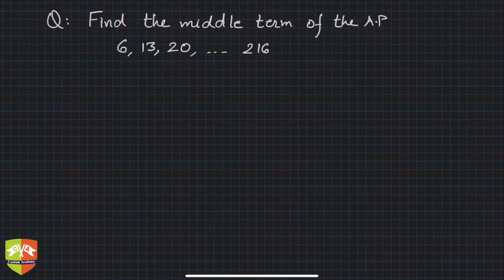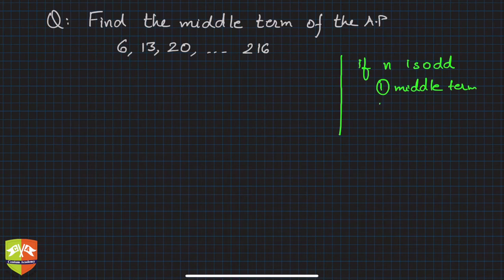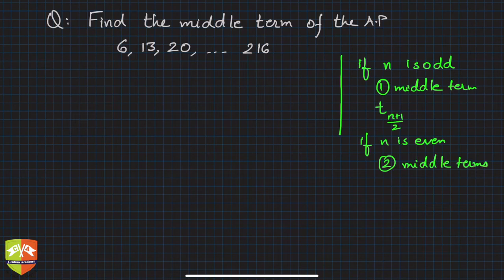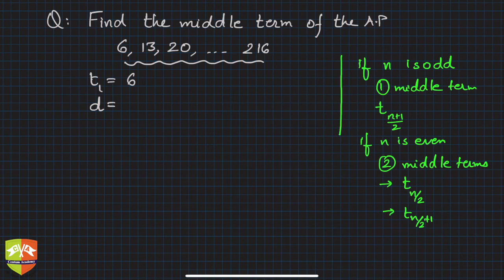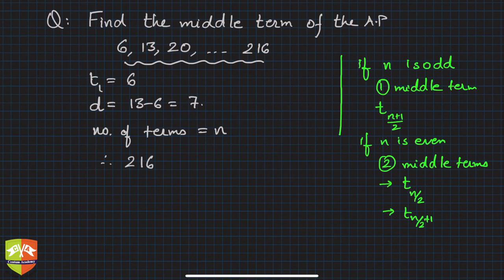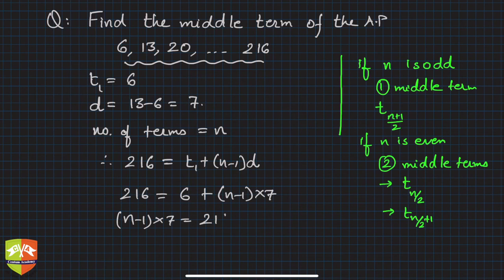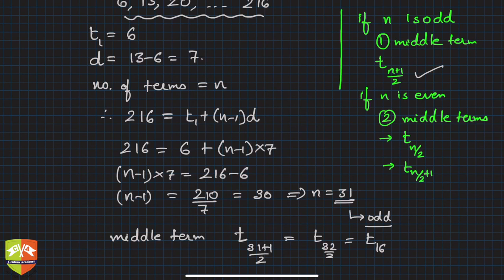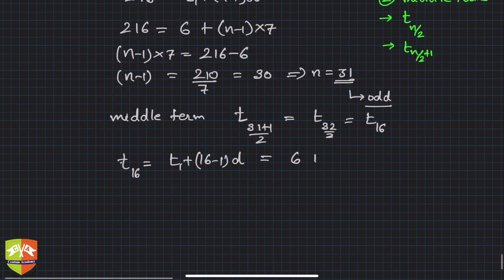Sequences and Series 15 : Solved Example 06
Chapter Name:  Sequences and Series
Topic: N-th term of an AP from the end
Grade: X
Author: Tushar Sinha

Arithmetic Progression: Solved Example on finding the Middle terms of an AP